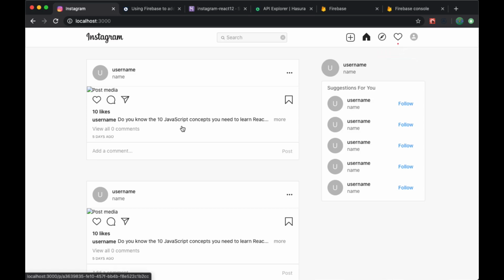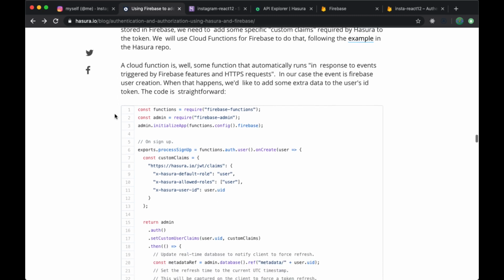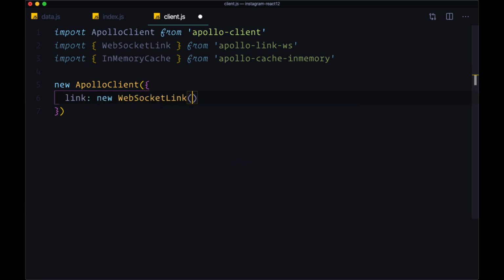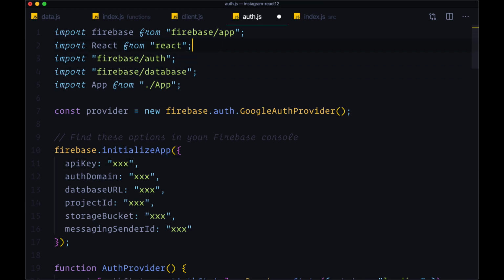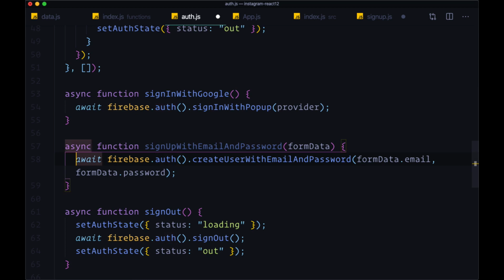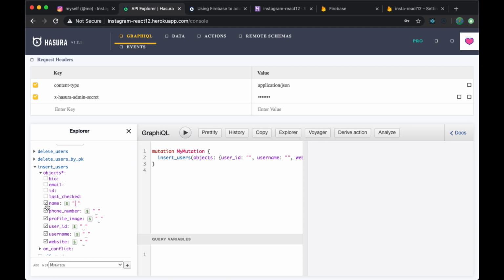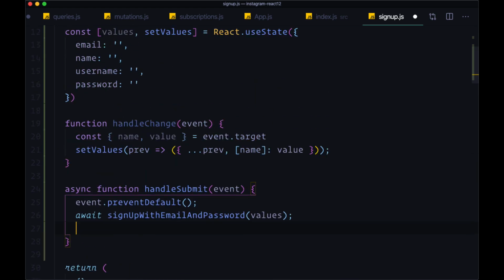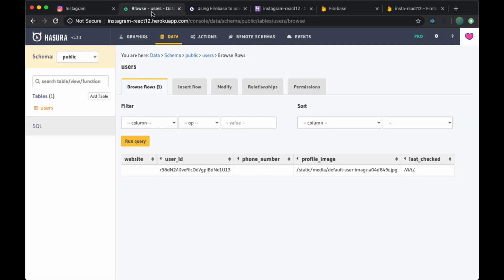019 1 Setup auth create users